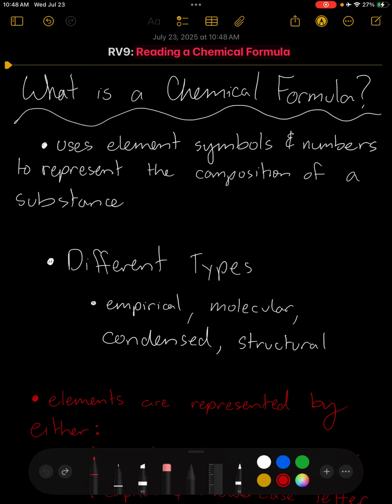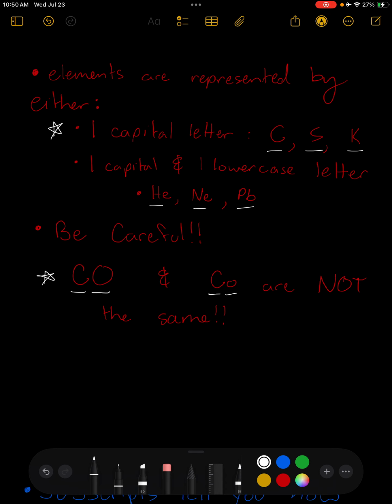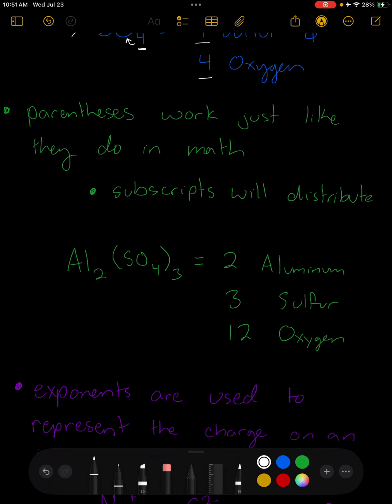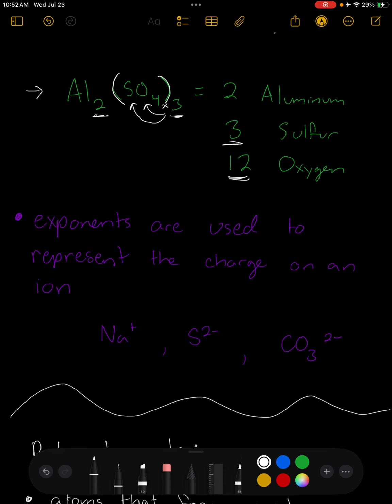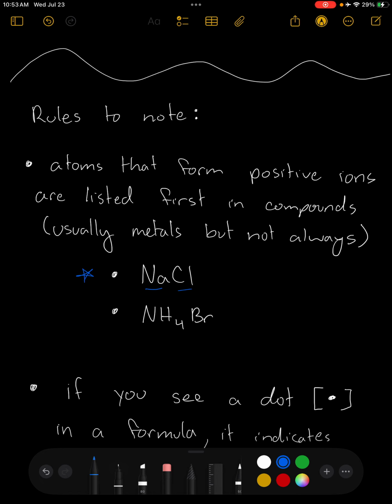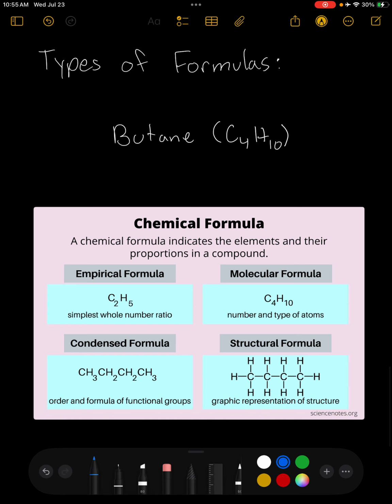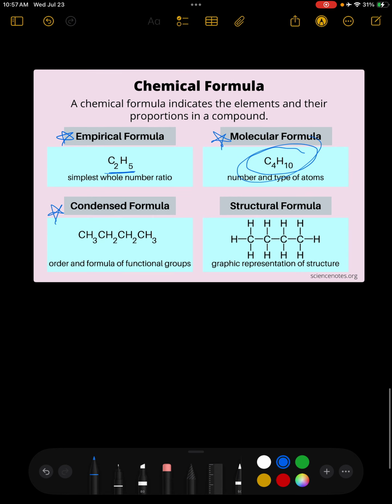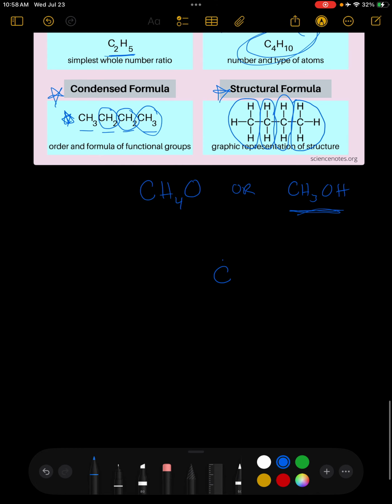RV9: Reading a Chemical Formula